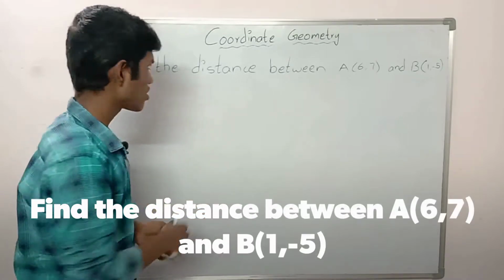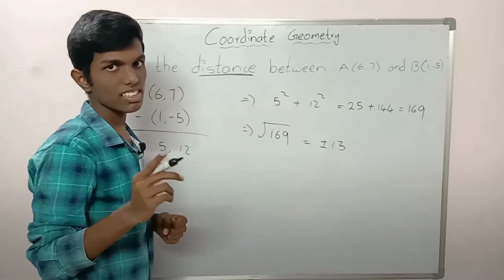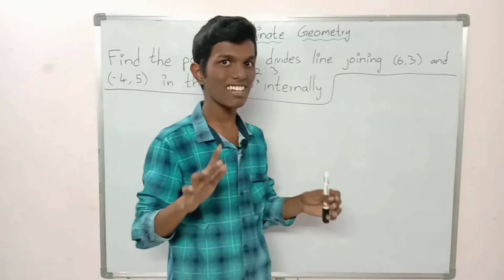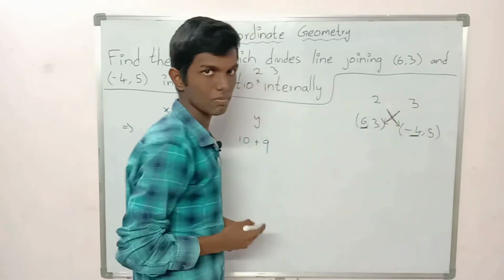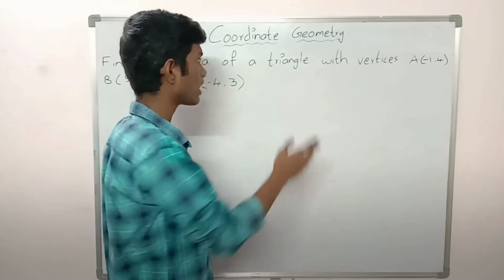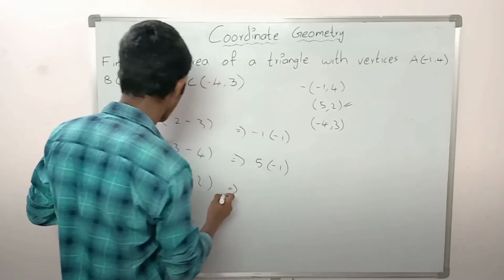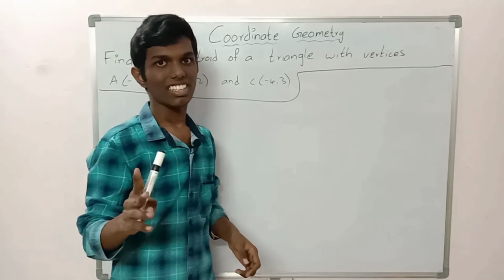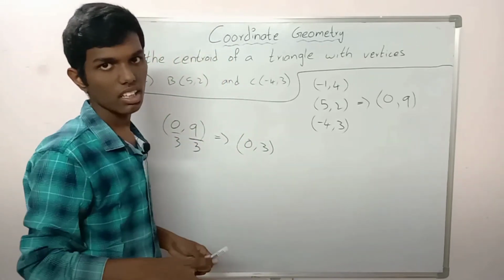Coordinate Geometry(Basics): Solve problems without using formula...!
Hey there...!
I am Krishna, a student just like you. And I LOVE to solve math with friends. Yeah...! It's you.

And hey, here at AKASH TO THE NEXT LEVEL, we take your skills, your knowledge and your future to the next level. No worries from now regarding math.

Even if any question worries you, just let me know in the comments section and feel free to ask on which topics you want me to make a video on Instagram.

About this video:
To get started with coordinategeometry in the high school, you need to answer the following 4 questions i.e.

1) How to find distance between two points?
2) How to find a point which divides the line joining other two points in a certain ratio internally?
3) How to find area of a triangle with its vertices given?
4) How to find centroid of a triangle?

And basically, there is a formula for each one of the above questions namely

1) Distance formula
2) Section Formula
3) Area of a triangle
4) Centroid of a Triangle

In this video, I am going to share with you the methods I use for solving them WITHOUT formula. I know that you may say why another method we already know one. It's okay to know one method, but it's better to know more than one.

And don't miss out this video, because I gave my best to make each problem simplified.
0:00 Introduction
0:30 Topics we cover in this video
0:37 How to find distance between two points?(Distance formula)
3:21 How to find a point dividing the line joining any two points in a certain ratio?(Section Formula)
6:06 Pro tip.
6:36 How to find area of triangle?
10:02 How to find centroid of a triangle?
11:40 Don't miss out this tip. !
12:10 Thanks for watching :-)

Here are some links to playlists on videos we make at AKASH TO THE NEXT LEVEL

Please do check them out.